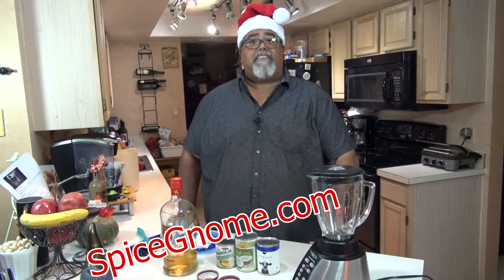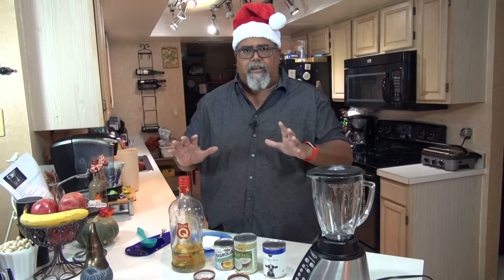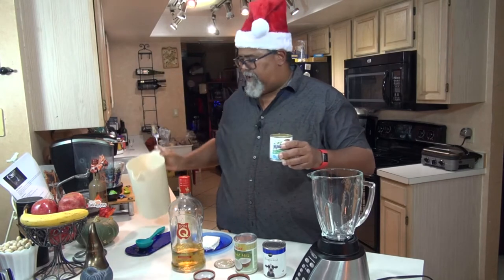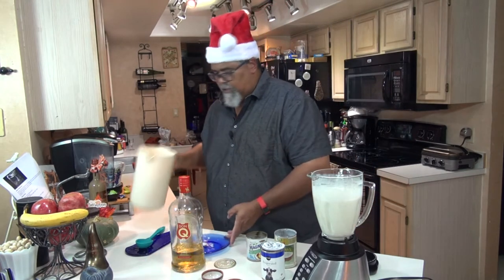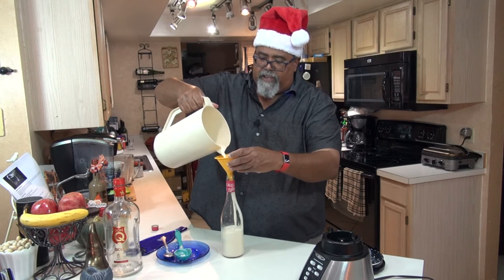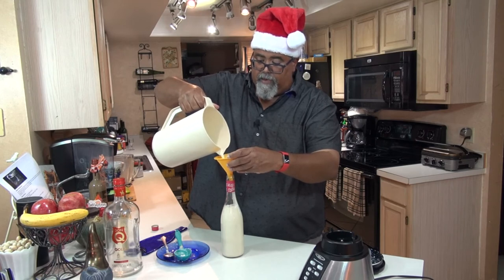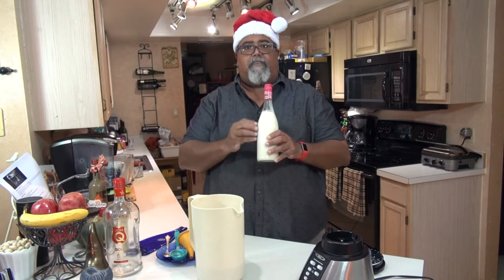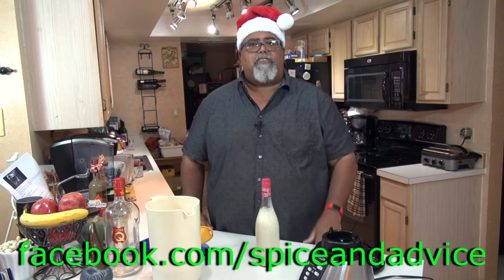Coquito - Spice & Advice, a cooking show with Victor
Coquito is a Puerto Rican drink that is very popular during the Holidays. It would be the Puerto Rican equivalent of eggnog, but boozier with coconut as the star of the show. It is very simple to make and makes for great gifts.

You can adjust your quantity of servings and even print it out afterward.

Measurements in US Customary and Metric!  Nutritional information available on the website too!

coconut milk
evaporated milk
condensed milk
cream cheese
cloves ground
cinnamon powder
rum